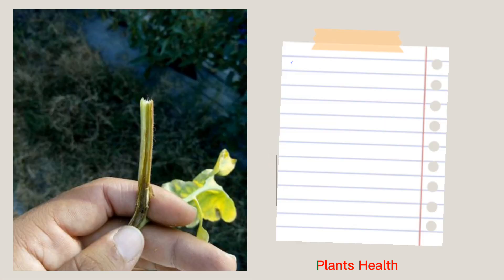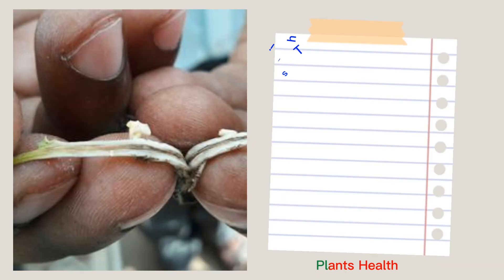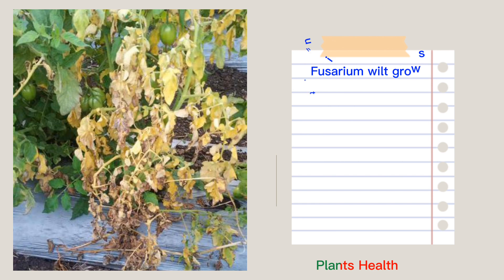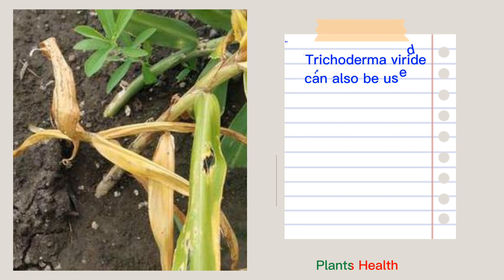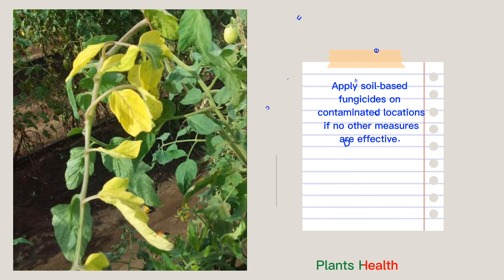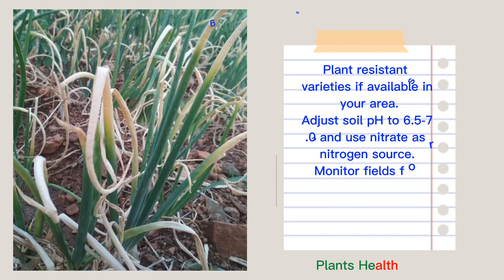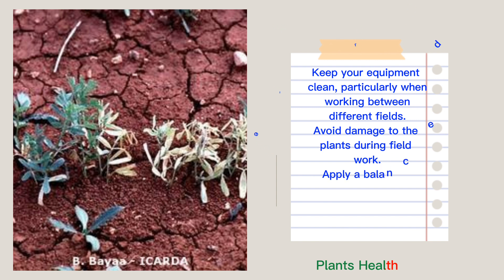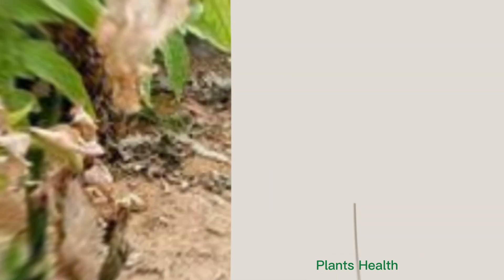Fusarium Wilt | Causes | Symptoms | Control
These fungi show crop-specific patterns of damage. In some cases, the plants show signs of wilting even at a juvenile stage, with leaves turning yellow. On mature plants, a slight wilting often appears on parts of the plants. This is most common during the warmest hours of the day. Leaves later start turning yellow, often only on one side. Longitudinal sections of the stems show a brownish-red discoloration of the internal tissues, first at the base, later up the stem.

Follow instagram: instagram/Plants Health
Follow youtube: Plants Health